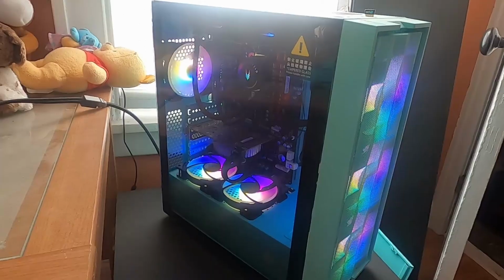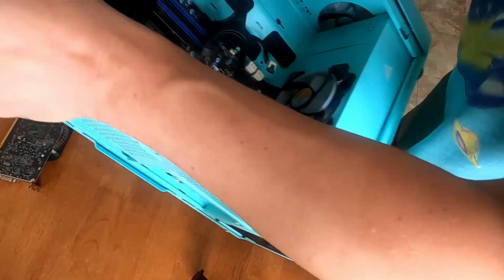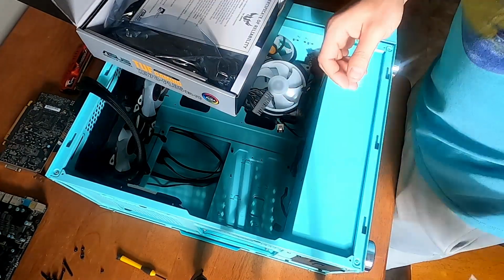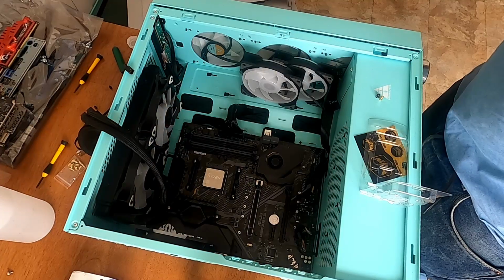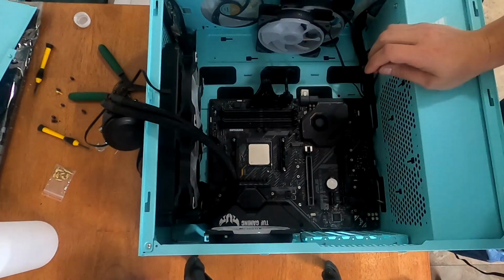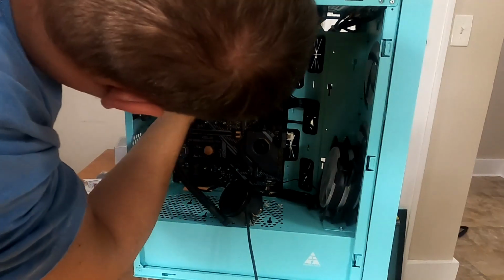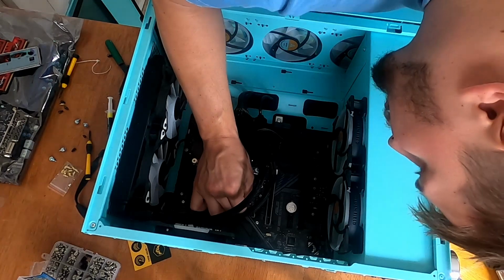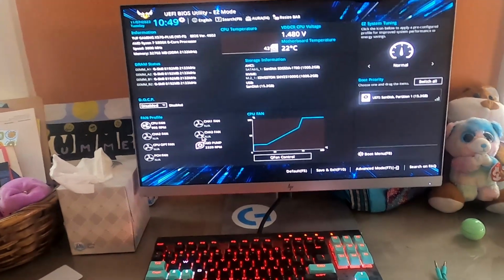Upgrading PC from AMD FX 8350 (AM3+) to AMD 5800X (AM4) with new motherboard and RAM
I upgraded my daughters PC one afternoon. Please let me know your thoughts about my video.